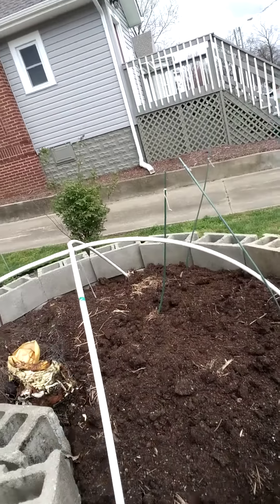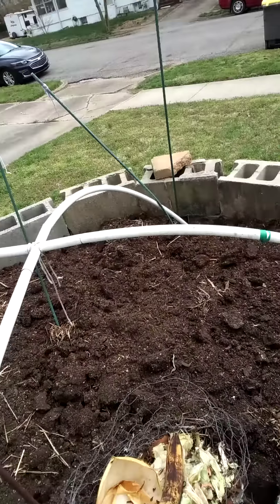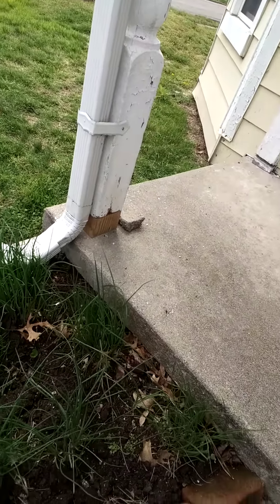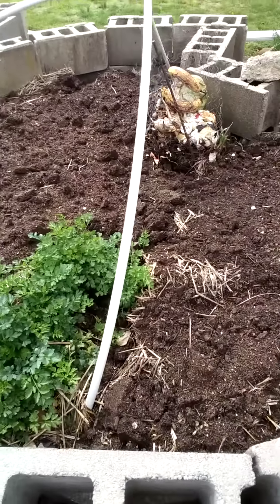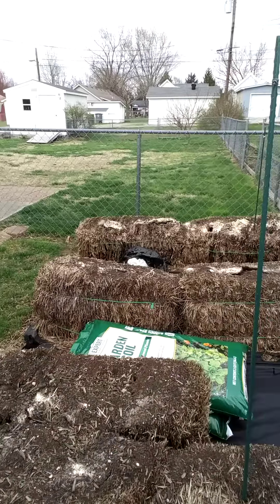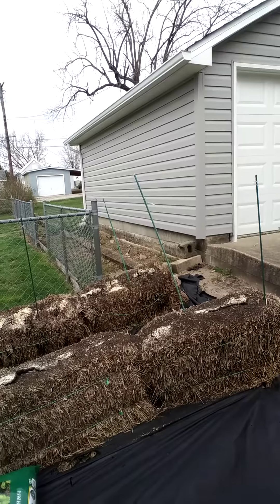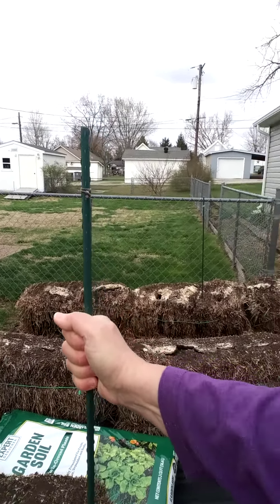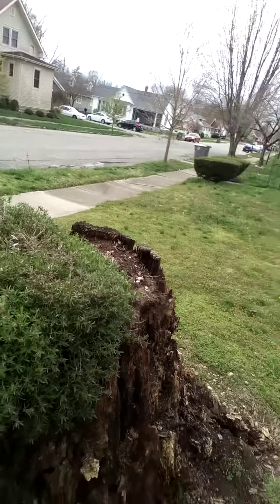About Raised Bed Gardens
This is a quick description of 5 types of raised bed gardens that I use. I show keyhole gardens, a soil bag garden, straw bales, pallet containers and a tree stump-turned-flower patch. This is just a brief overview suggesting ways people can make use of small spaces and tight corners to have fresh herbs and vegetables.